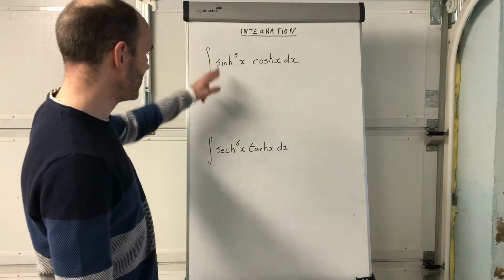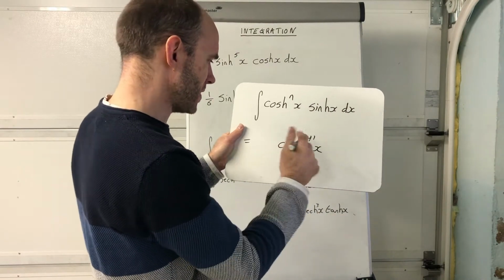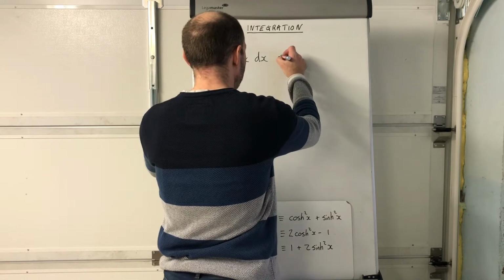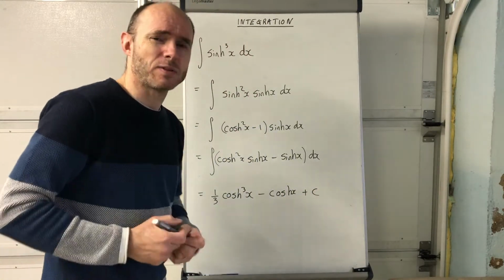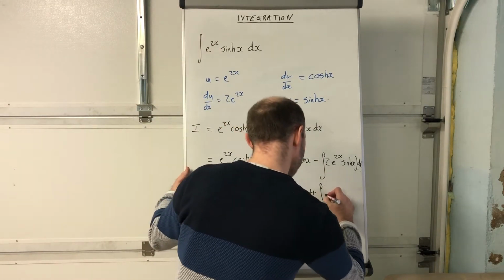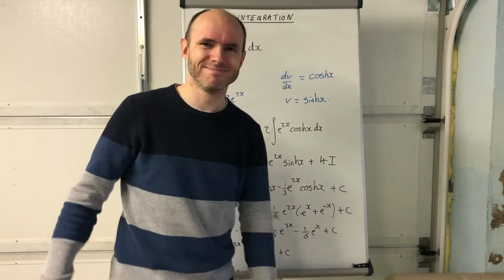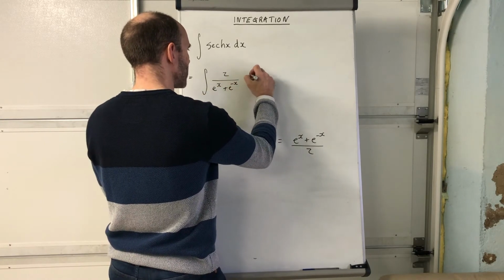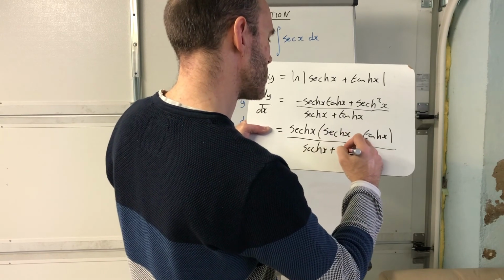2 Integration with hyperbolic functions - some standard methods and techniques with some identities